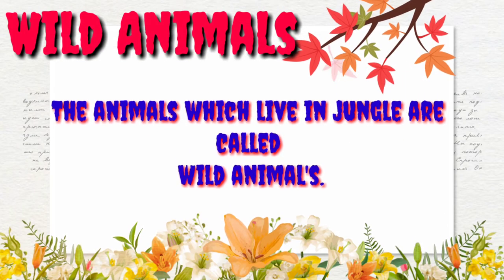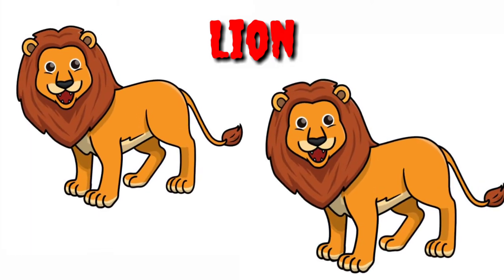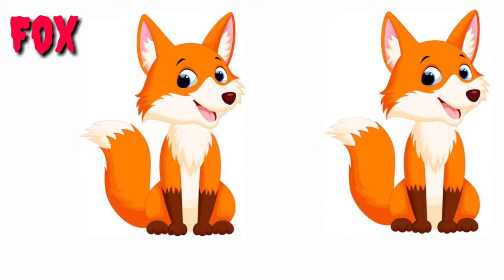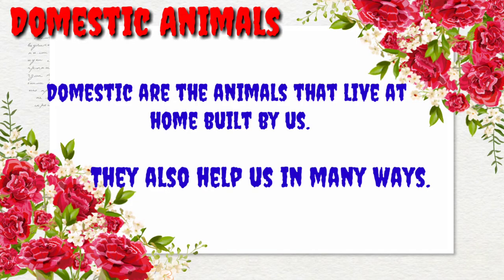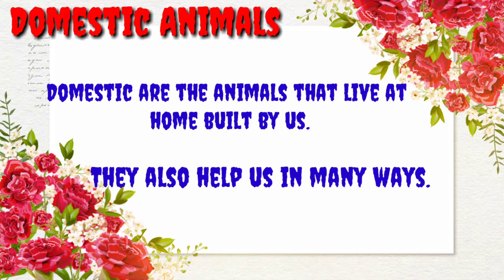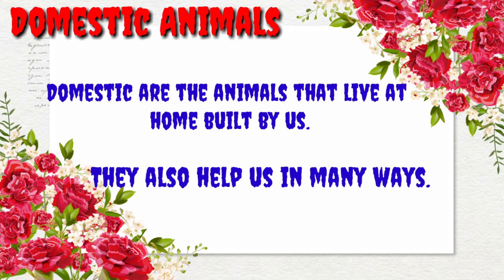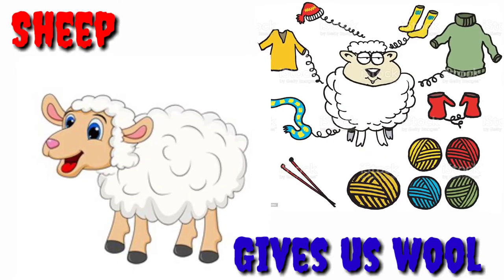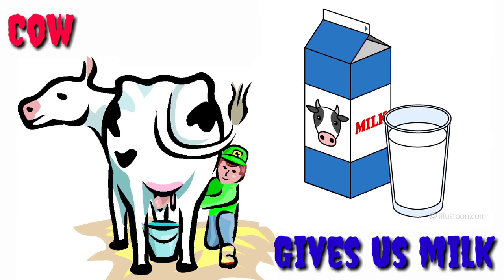Wild animals and/ Domestic animals name/ Learn in English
In this video we will learn about Domestic and Wild animal's
Domestic animals :🐕🐱Some animal's such as the cat ,dog ,sheep,cow,donkey  hen, they live in houses build by us they are knows as domestic animal's
Wild Animal's : Such as tiger,elephant,lion,fox,bear,monkey ext live in jungle.they are called wild animals.